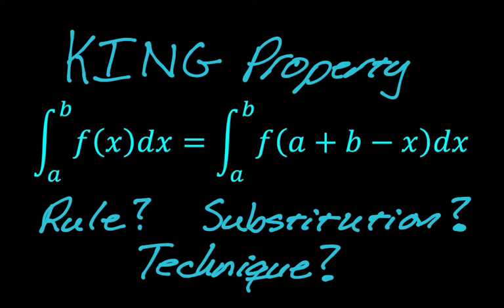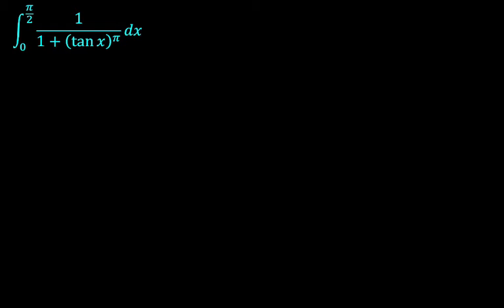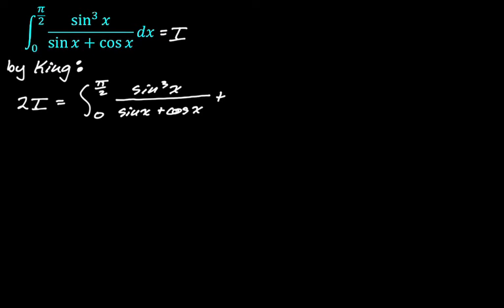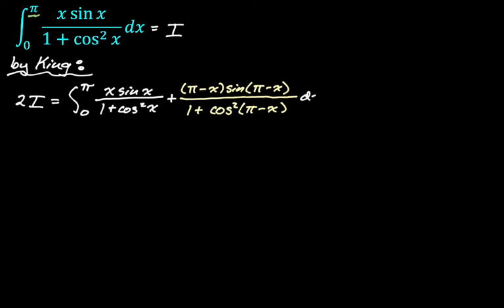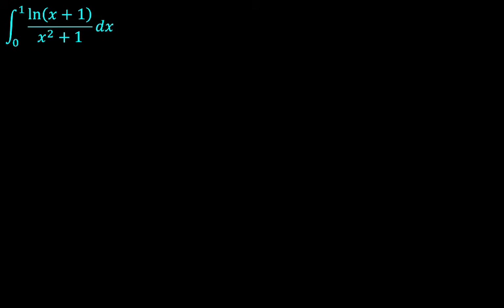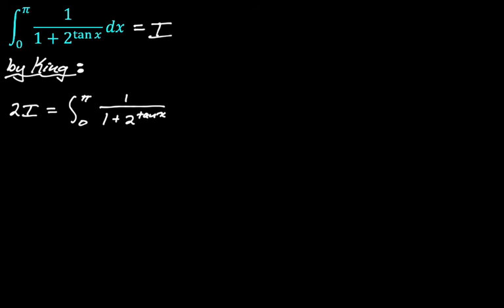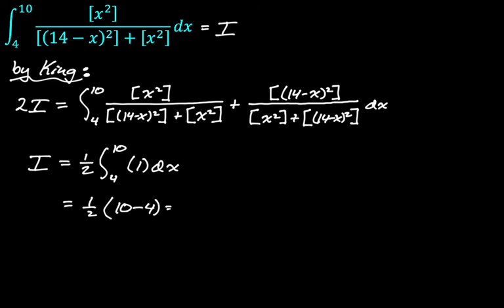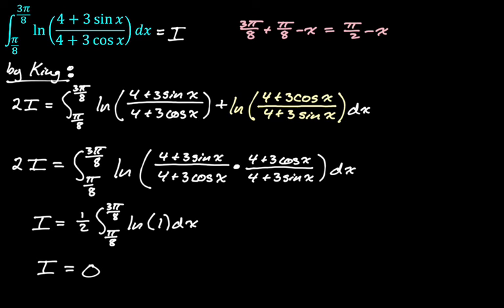King Procedure/Property of Definite Integrals (JEE Main Practice)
In this video we look at the King Property (Rule, Procedure, Substitution?).  This is a technique that will allow you to solve some very challenging integrals that might otherwise leave you stumped!  I ran into this while doing practice problems for JEE Main.

I explain how the property works and then do fourteen examples.  I think this is probably the coolest technique of integration that I've learned since I first encountered u-substitution!

*This is definitely not something you'd need in AP Calculus, but it's very, very cool and if it works, it works!

Time Stamps:
00:00 Intro
02:57 integral (cos x)^2
05:51 integral 1/(1+(tan x)^pi)
08:27 integral (sin x)^n / ((sin x)^n + (cos x)^n)
11:04 integral (sin x)^3 / (sin x + cos x)
14:54 integral (sin x - cos x)/(1+ sin x cos x)
16:10 integral x*sin x / (1+ (cos x)^2)
19:52 integral x^2 sin x / ((2x - pi)(1+(cos x)^2))
23:04 integral ln(x+1)/(x^2+1)
28:19 integral 1/ (1 + 2^tan x)
30:20 integral sqrt(x) / (sqrt(x) + sqrt(9-x))
31:45 integral x^2 / (x^2 + (5-x)^2))
32:58 integral [x^2] / ([x^2] + [(14-x)^2]))
34:52 integral ln(sec x - tan x)
38:30 integral ln( (4 + 3sin x)/ (4 + 3cos x))